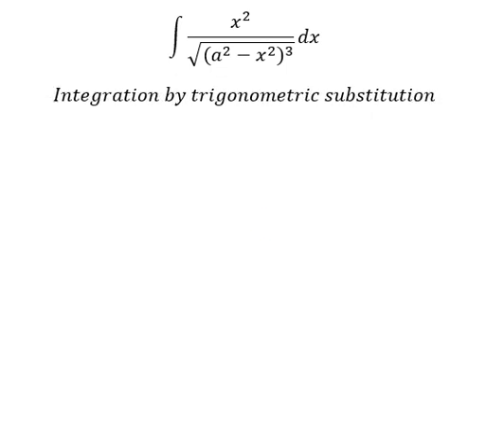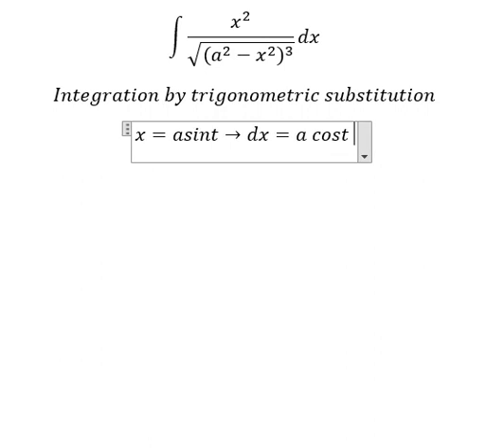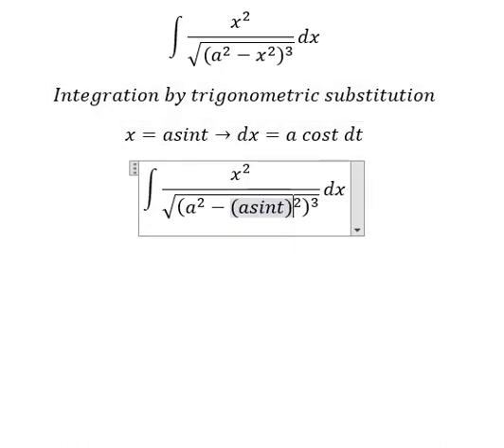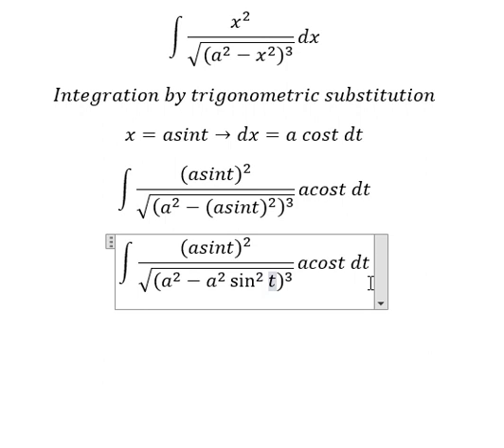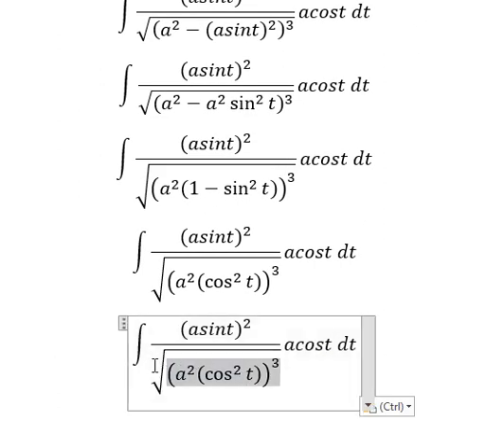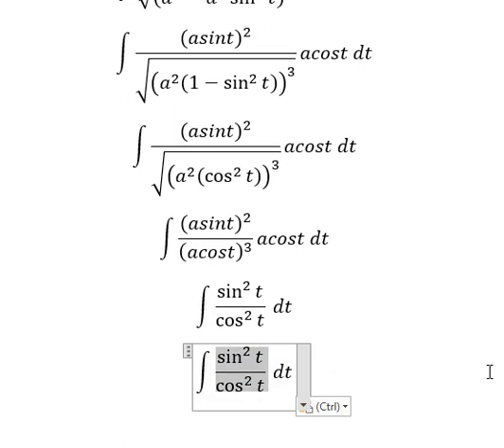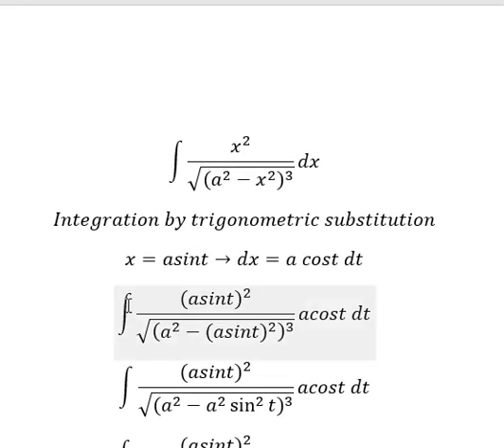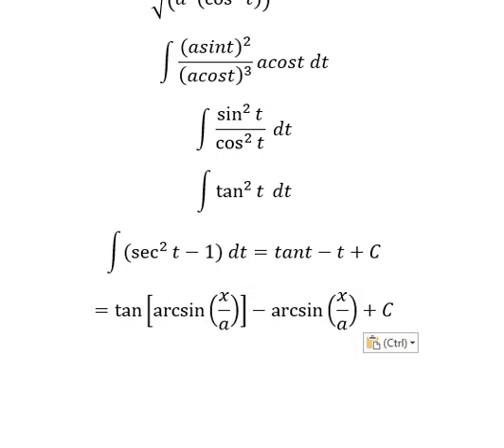Calculus Help: Integral ∫ x^2/√((a^2-x^2 )^3 ) dx - Integration by trigonometric substitution